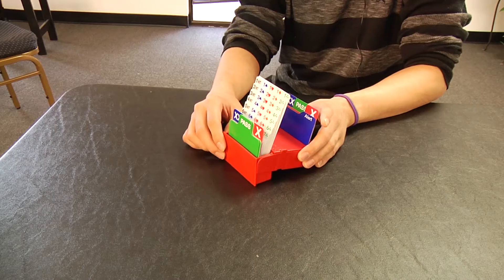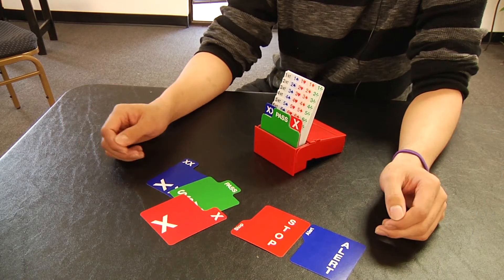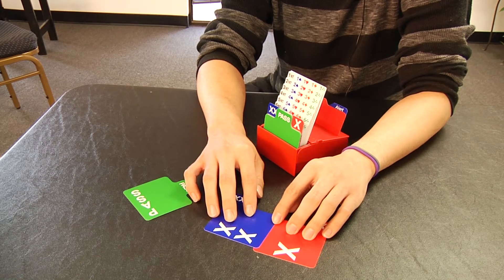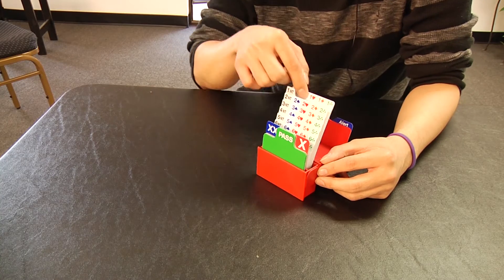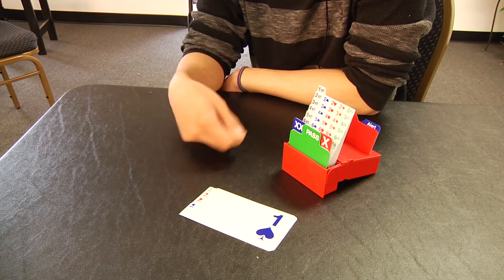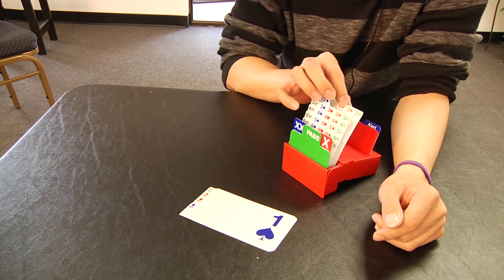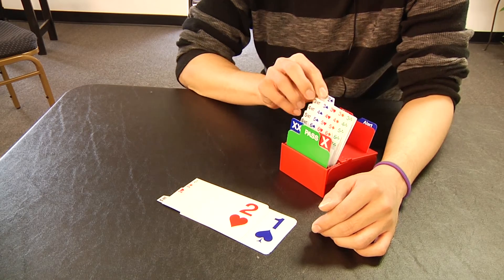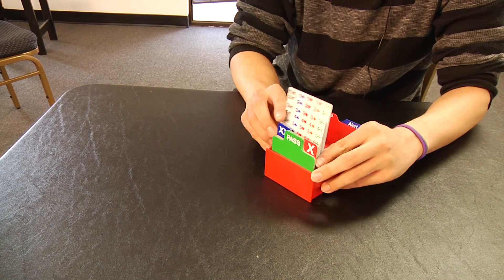Bidding Box Basics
In this video, a student of Patty's explains the fundamentals of the competitive bidding box in the card game Bridge.

More